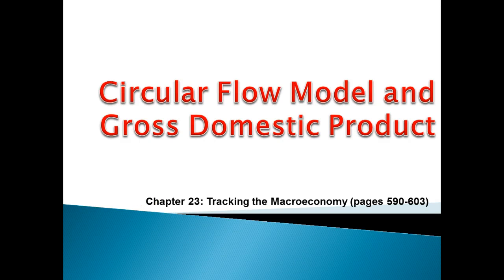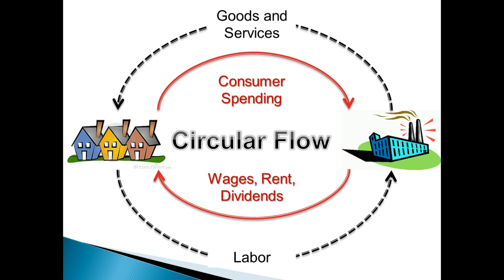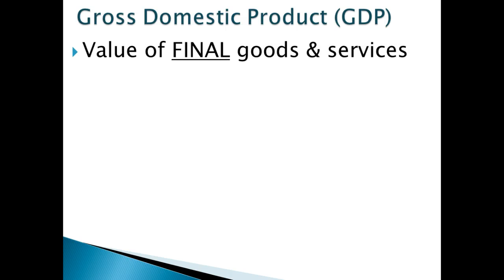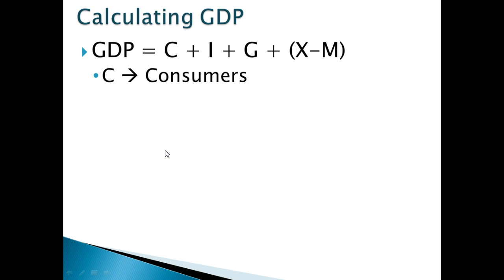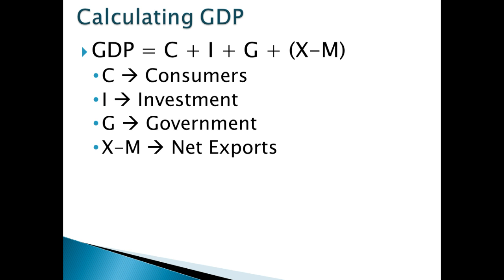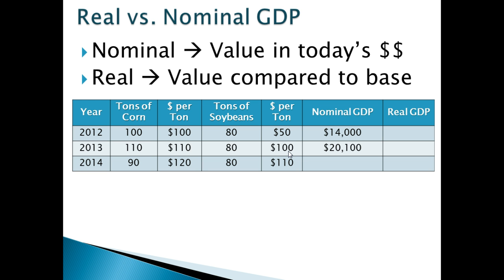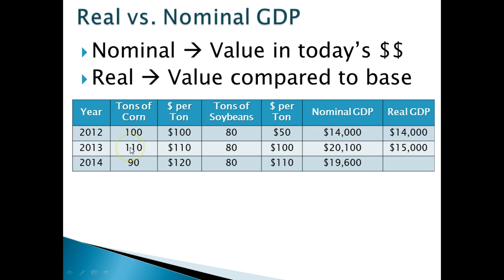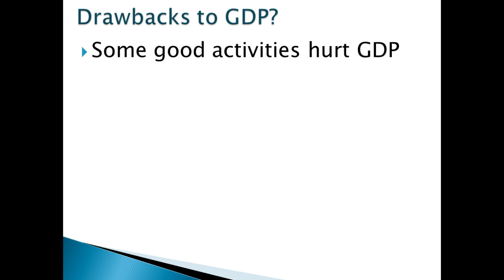Macro Unit 1, Day 1 - Circular Flow and GDP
Introduction to the Circular Flow Model and explanation of GDP in terms of how to calculate it and comparing real GDP to nominal GDP